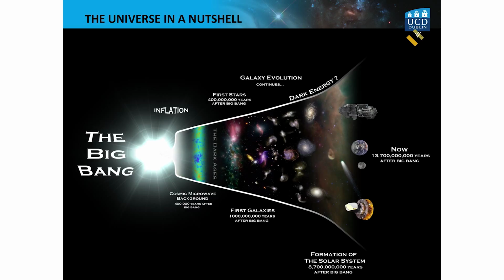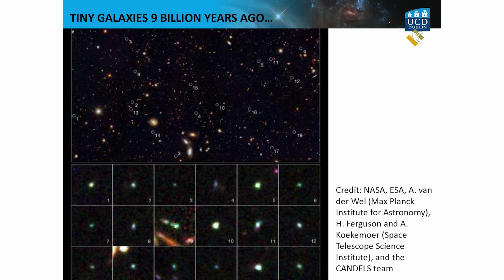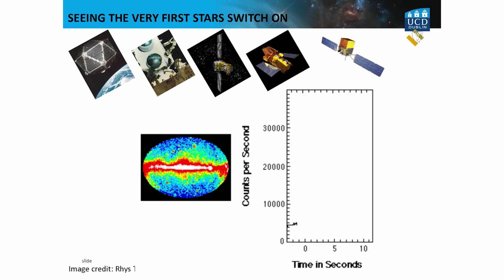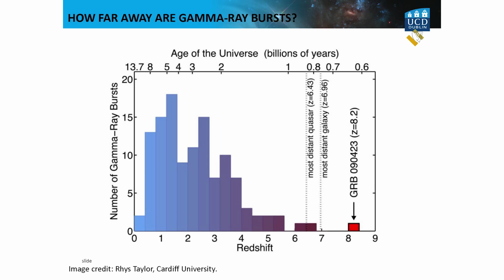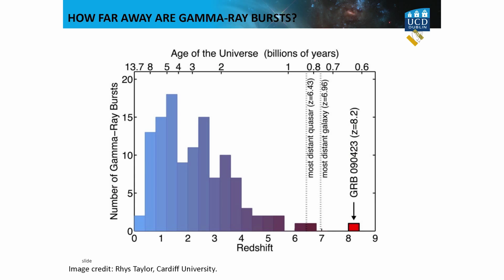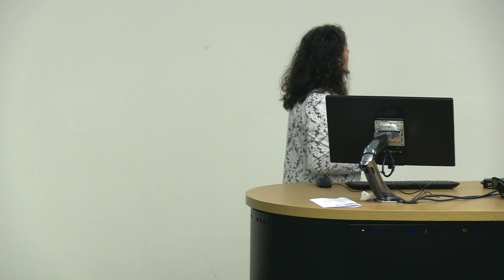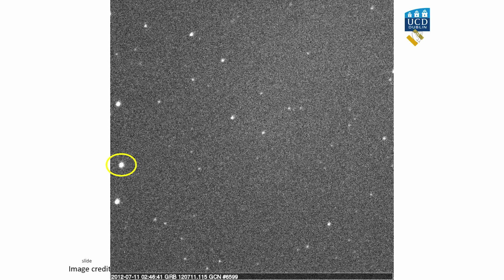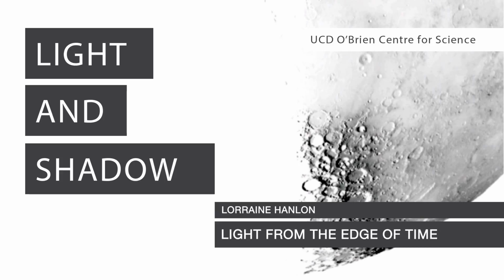Light from the Edge of Time | Lorraine Hanlon | Light and Shadow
Lorraine Hanlon | Associate Professor, UCD School of Physics

Light from the Edge of Time

When did the first stars in the universe form and how can we observe them?

By employing fast robotic telescope technology and observing the light from massive explosions called

gamma-ray bursts, we have the capability to observe the very first stars in the universe. Nuclear processes in

these stars led to the formation of the chemical elements that make up matter (us included!).